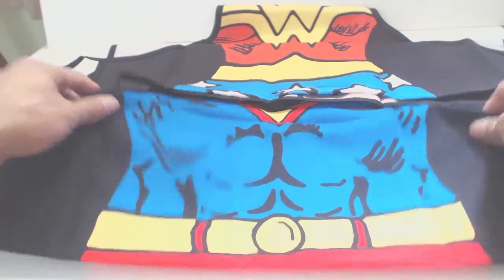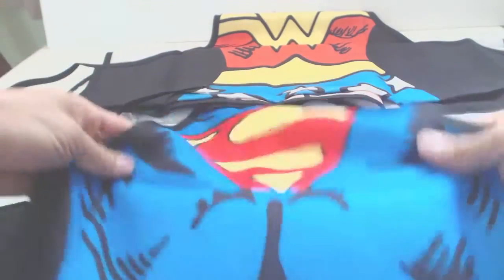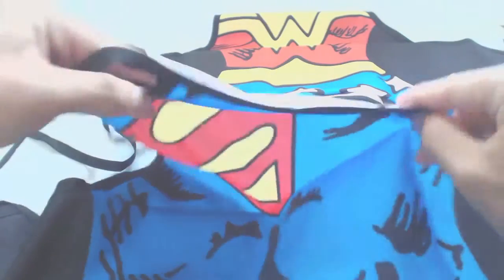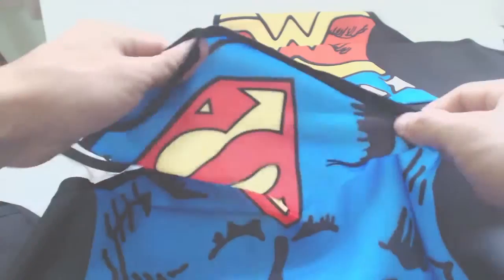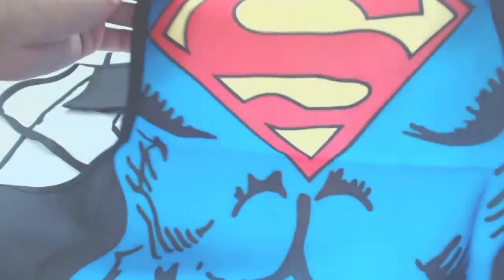Qossi Superman and Wonderwoman Costume Aprons Review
Perfect costume aprons for petite adults and kids.

These aprons are made of a light weight material that clearly aren't meant to stand up to the rigors of everyday use and cooking. The material is a thin fabric like Halloween costumes. The size of these aprons runs small. It's 27" from the neck to the hem and 22" wide. For a 5' 4" guy like me, it's just about the right size and ends just above my knee. It would feel much smaller on someone with more height and girth. The print is nice though, with bright colors. These are fun and make for a quick couples or kids costumes. If you need to wash them, I would stick to hand wash and hang dry as machine wash/dry would be too rough on them.